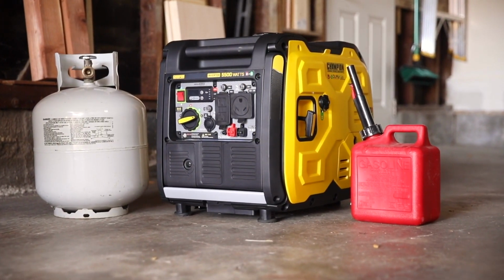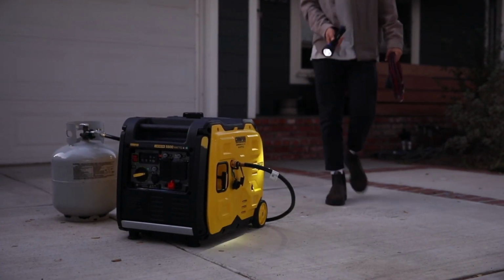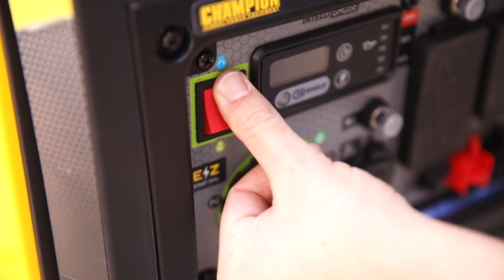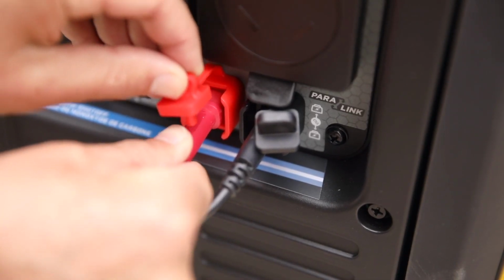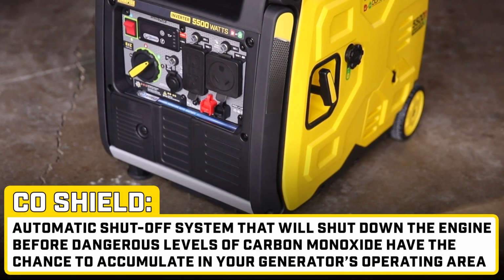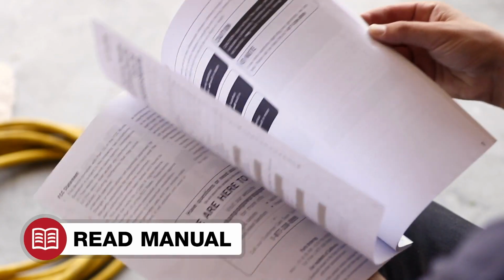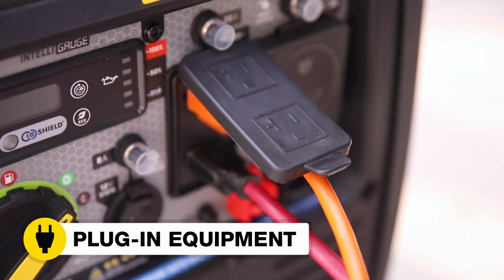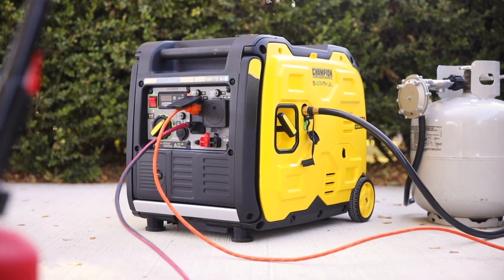Champion 5500-Watt Dual-Fuel Inverter Generator with Quiet Tech and CO Shield®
Keep your operations up and running with reliable, quiet power from the Champion 5500W Inverter Generator. Perfect for job sites, maintenance or emergency backup, these generators provide portable, safe and efficient power.
• 5500 starting watts and 4000 running watts on gasoline
• Delivers long-lasting power for up to 20 hours at 25% load
• Quiet Technology ensures minimal noise at just 61 dBA
• CO Shield® automatically shuts down the generator if harmful carbon monoxide levels are detected
• Cold Start technology allows easy startup
• Fuel Fill Assist LED lights assist with night refueling